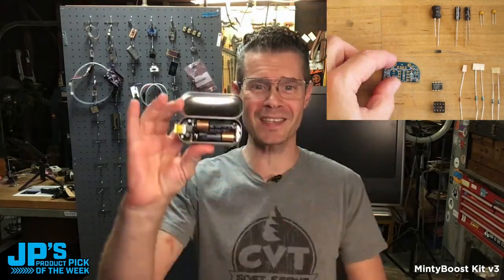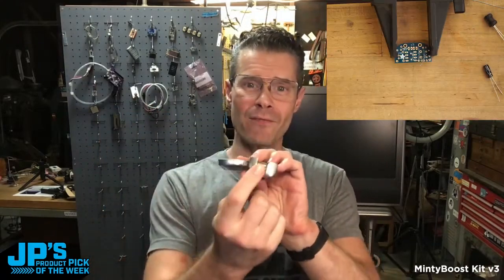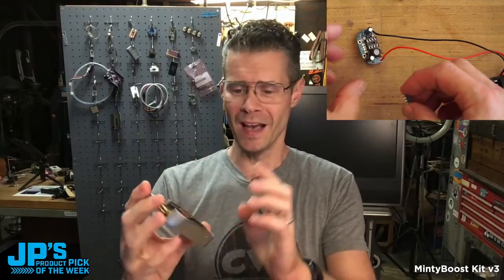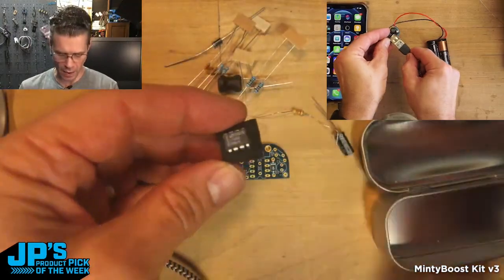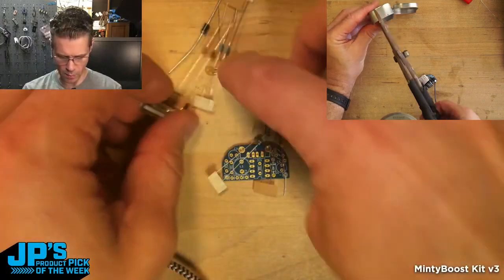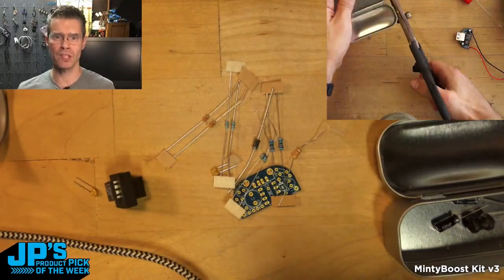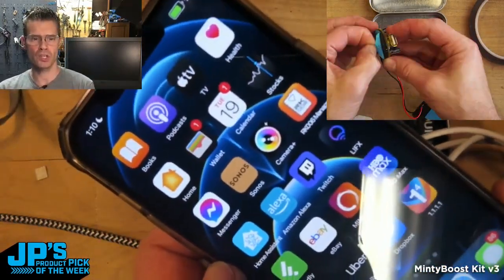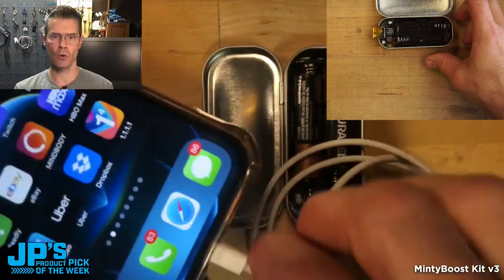JP’s Product Pick of the Week 7/19/22 MintyBoost Kit v3 @adafruit @johnedgarpark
JP’s Product Pick of the Week 7/19/22 MintyBoost Kit v3